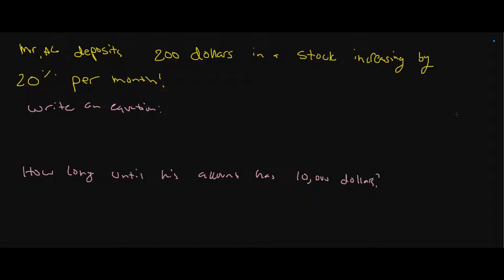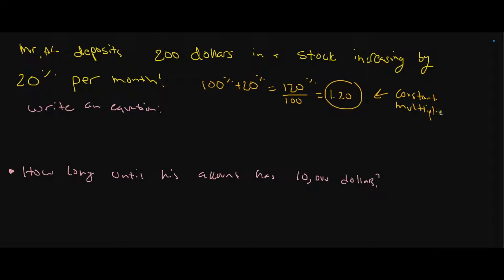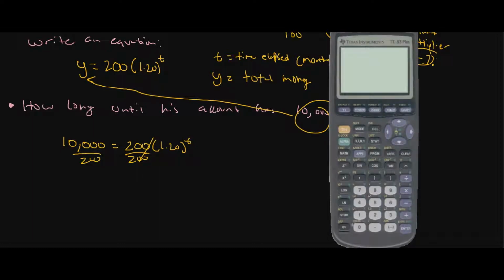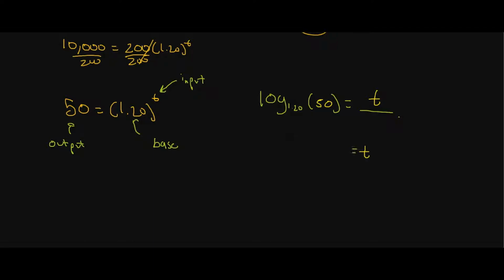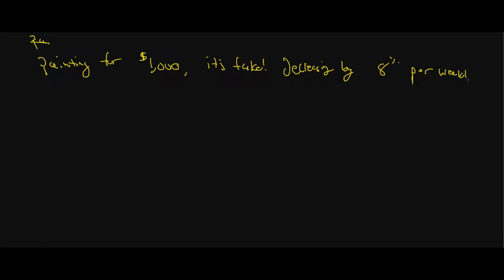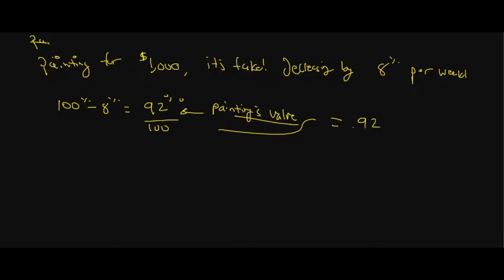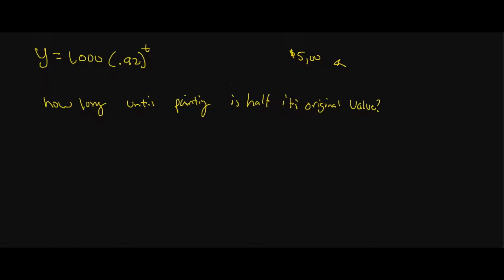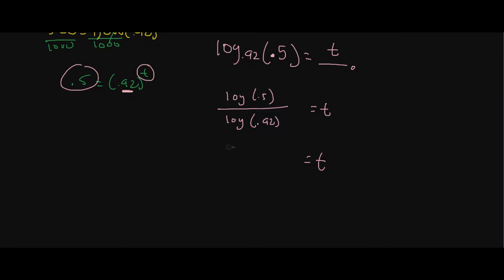Using Logarithms to Solve Simple Interest Scenarios FINAL